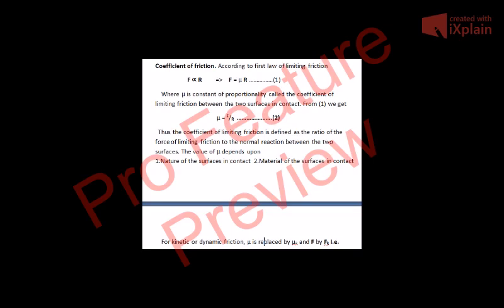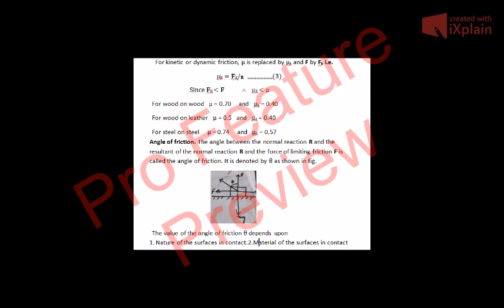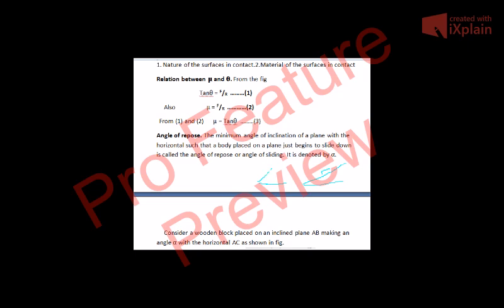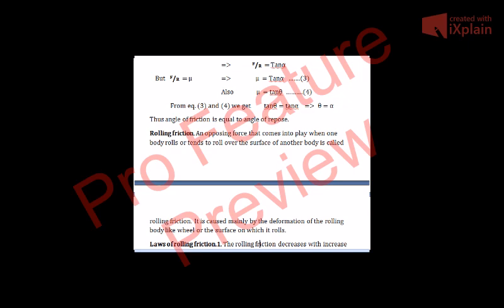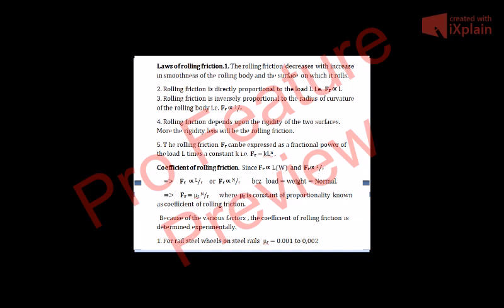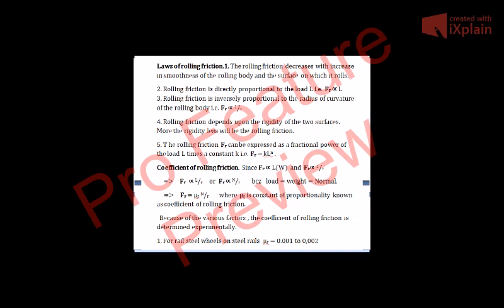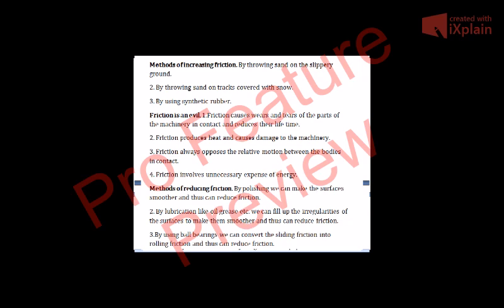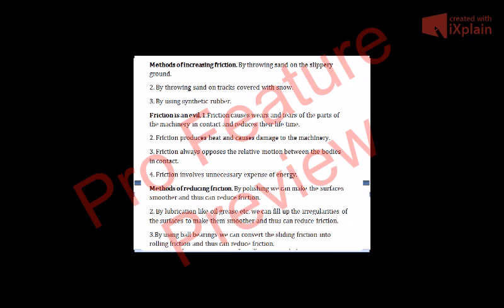Laws of motion, Rolling friction